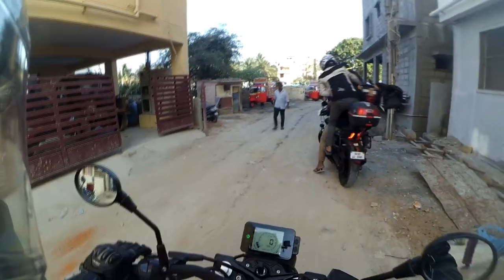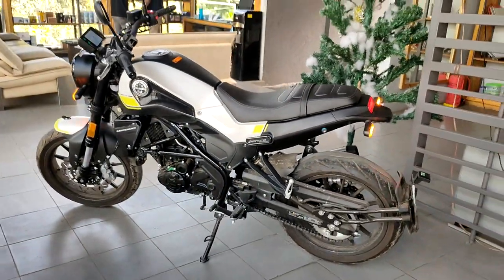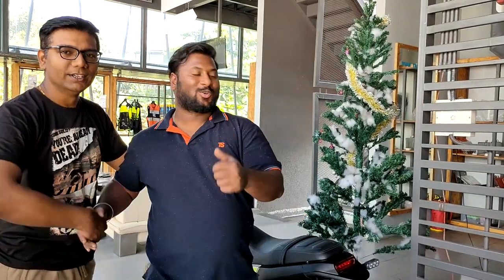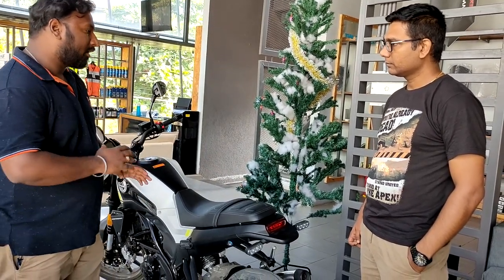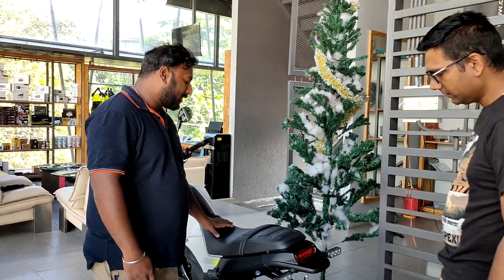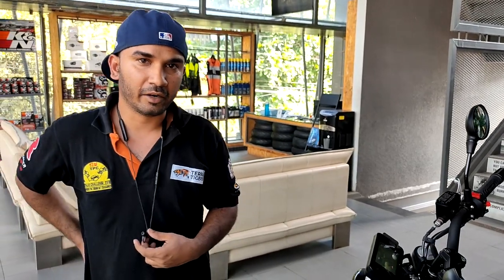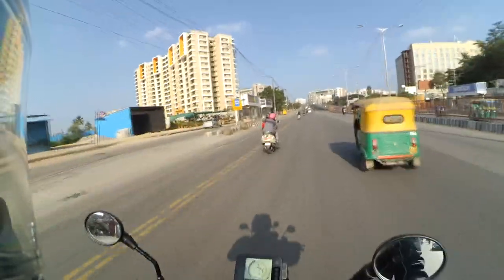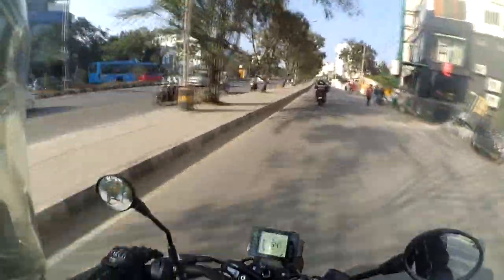Benelli Leoncino 250 Ride Review | Walk Around Exhaust sound | Bonus Video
SC